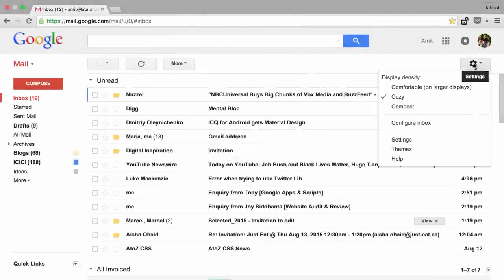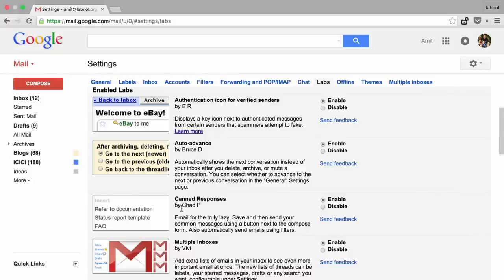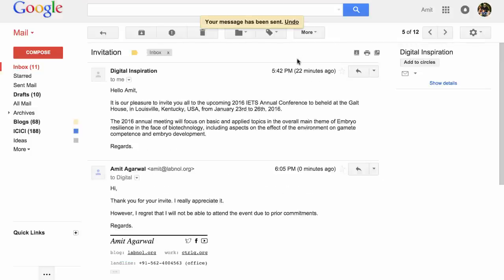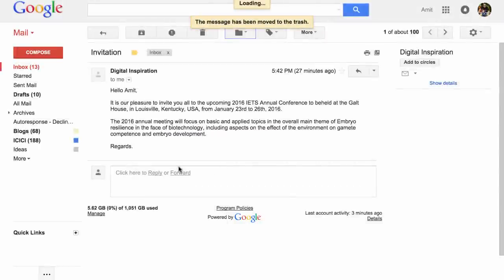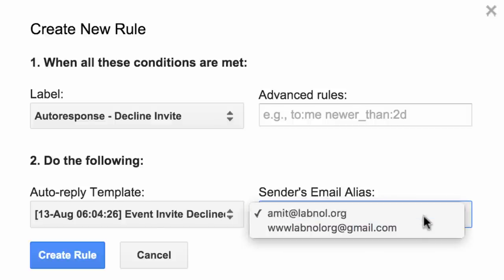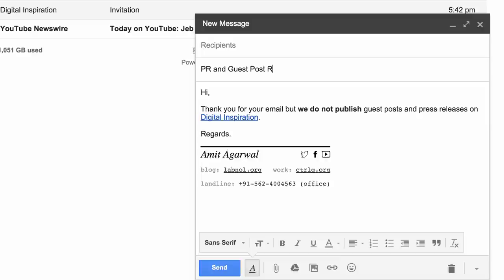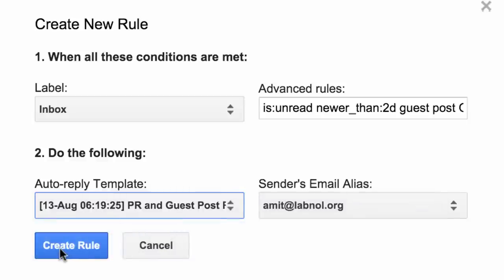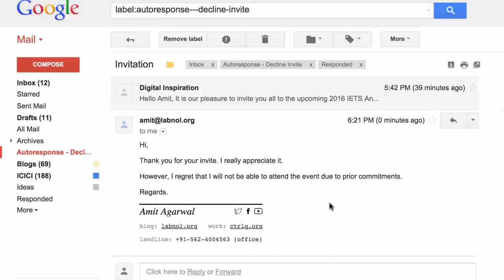Email Autoresponder for Gmail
Send pre-written email replies to your Gmail messages from anywhere including the mobile apps of Gmail. You can include attachments in your canned responses and it is possible to auto-reply to multiple emails in one go with a Gmail draft template.